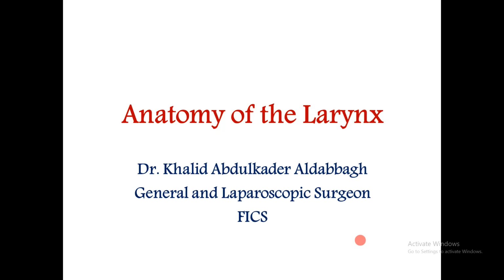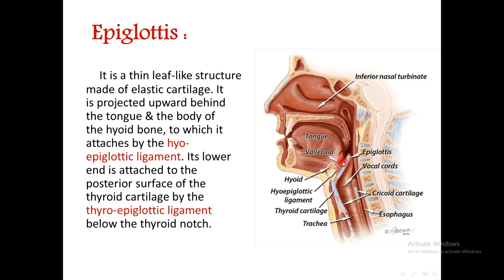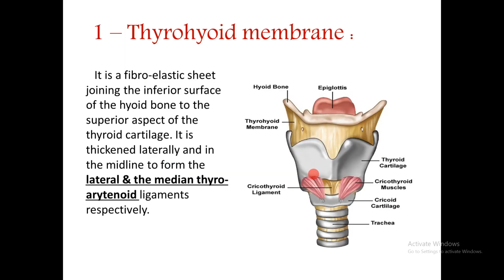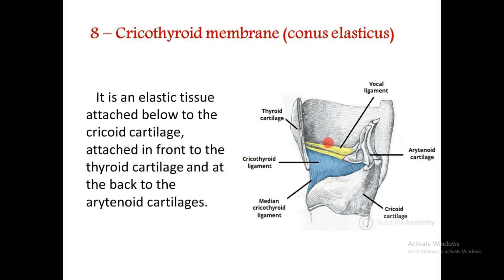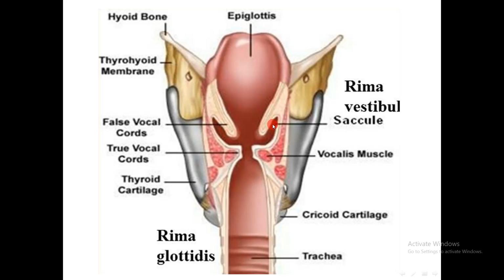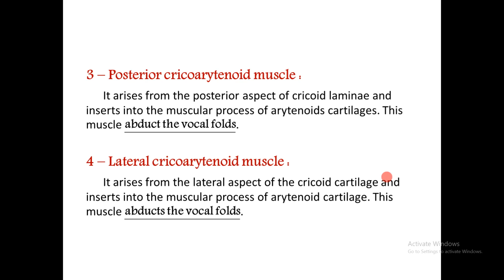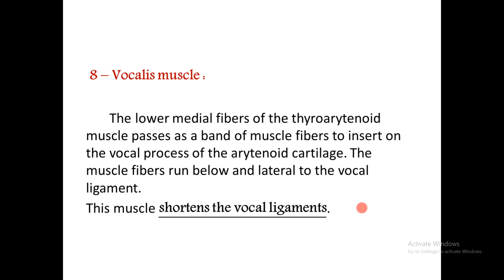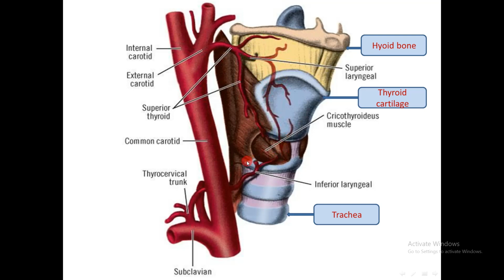Anatomy of the larynx